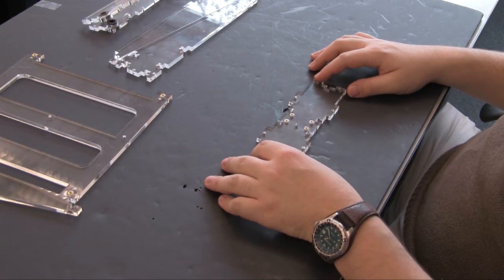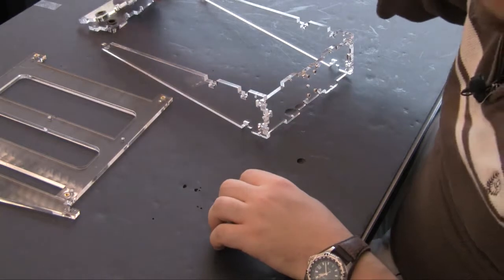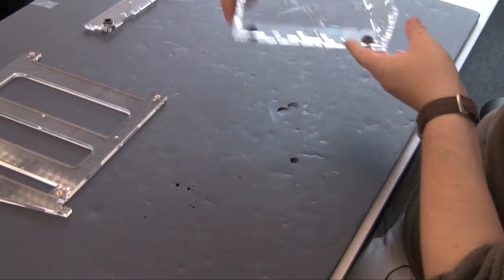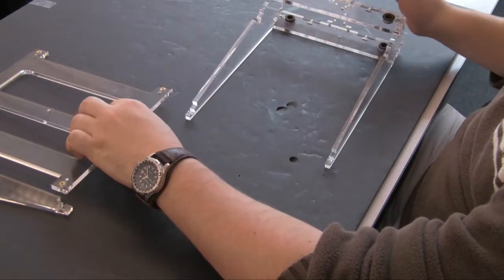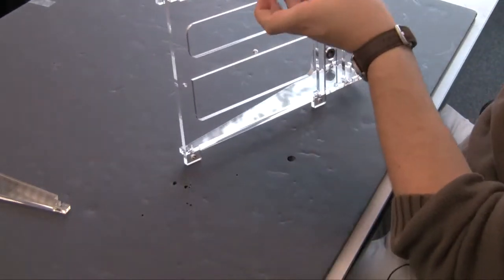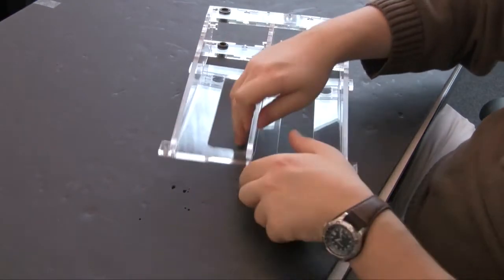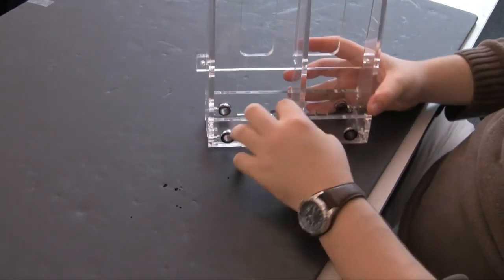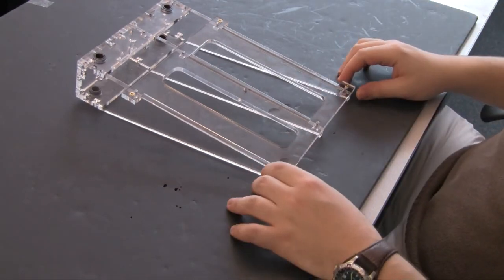Fab@Home Model 2 Build: Stage II Section 3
Stage II Section 3 of the build process of a model 2 Fab@Home